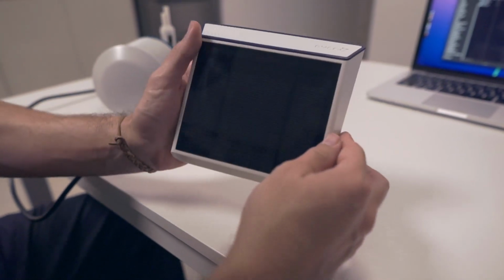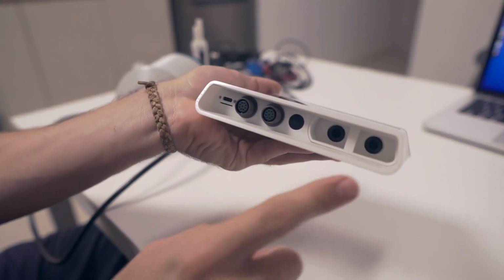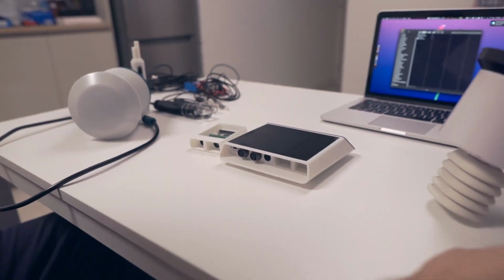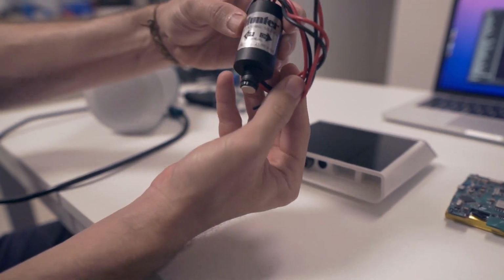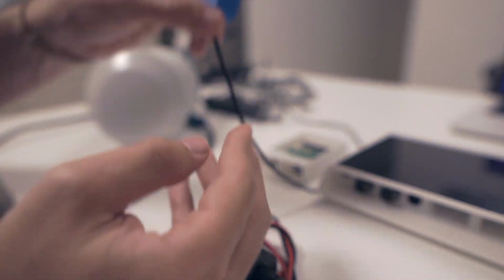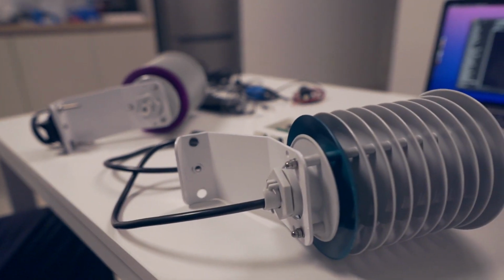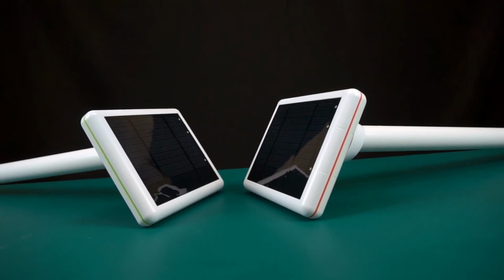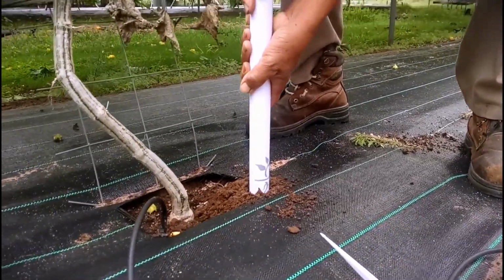Building a Modular IoT Gateway Introduction - Part 1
Learn more about Pulse